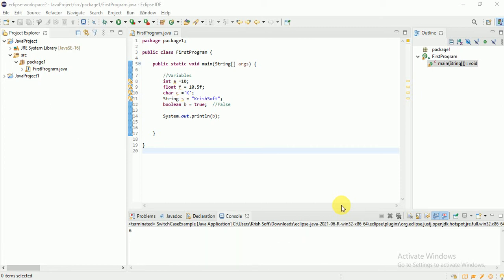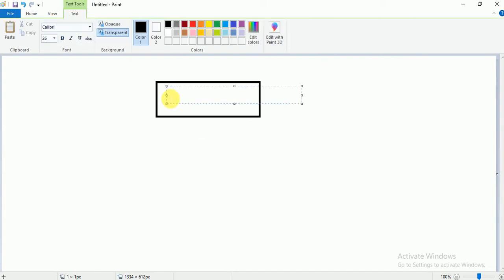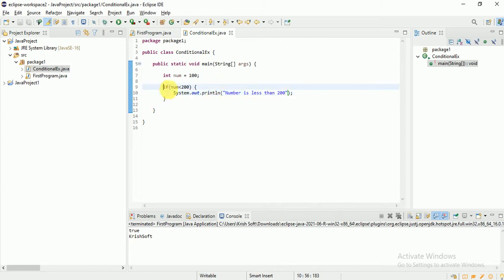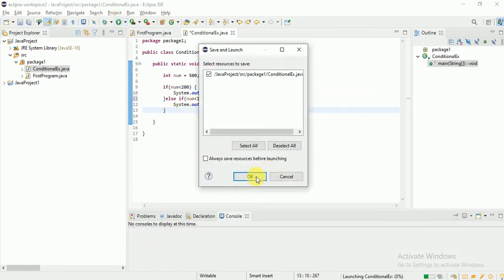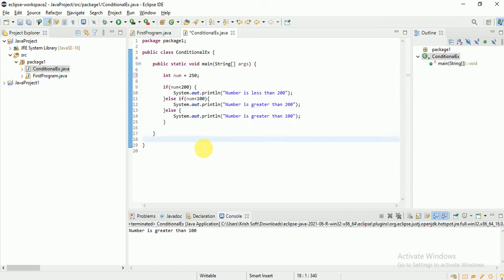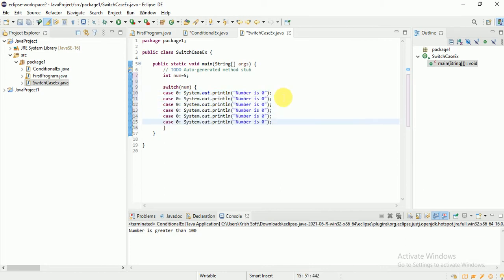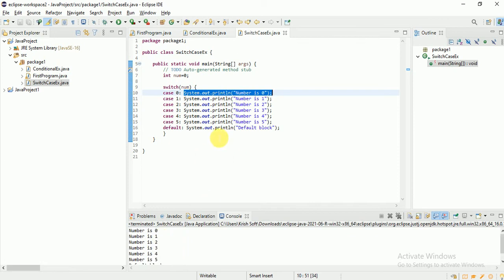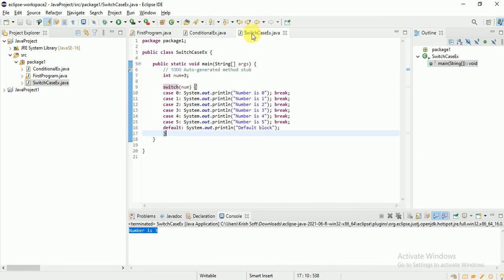Core Java for Selenium - Conditional Statements